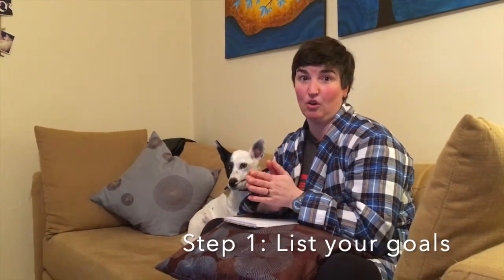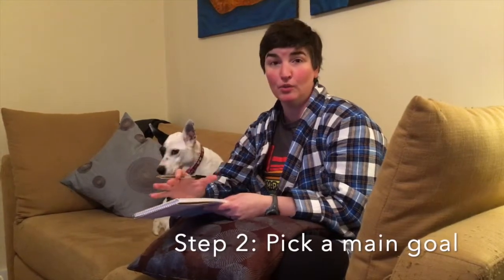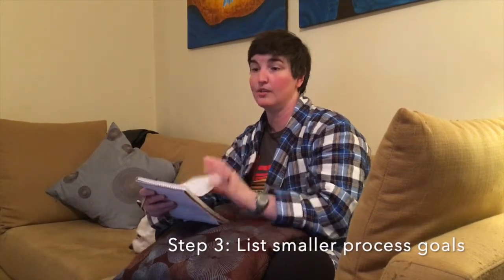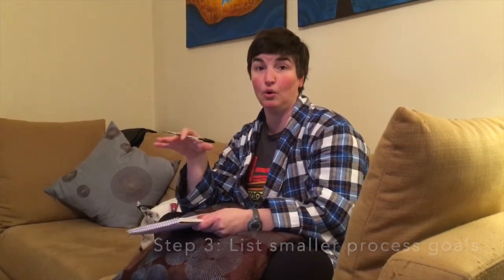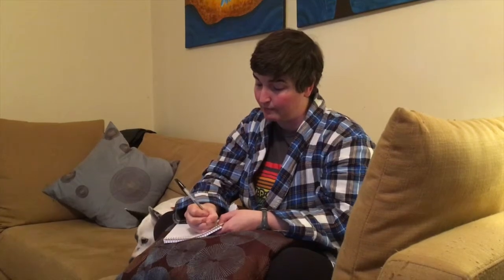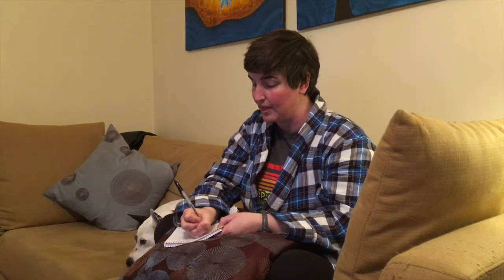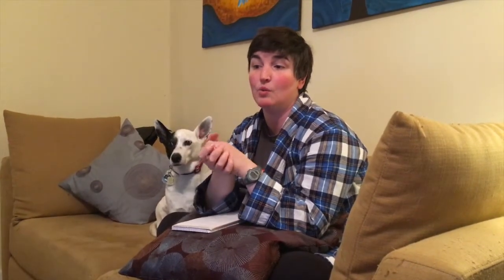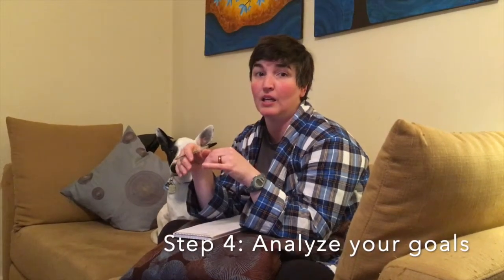Goal Setting Tutorial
See how easy it is to set goals using the one-habit method in this video with Coach Shannon.